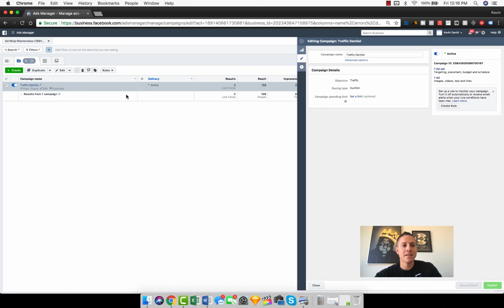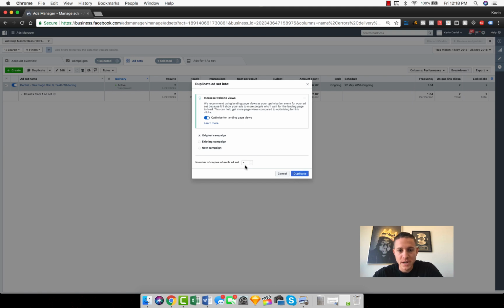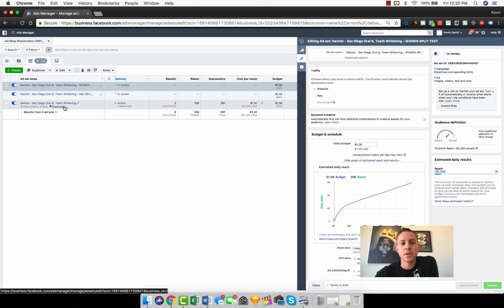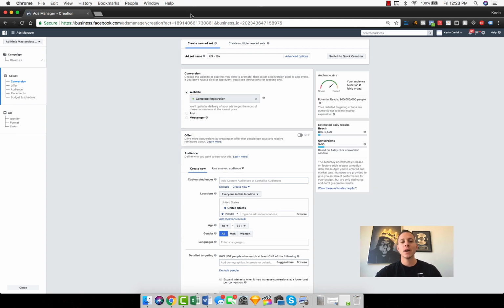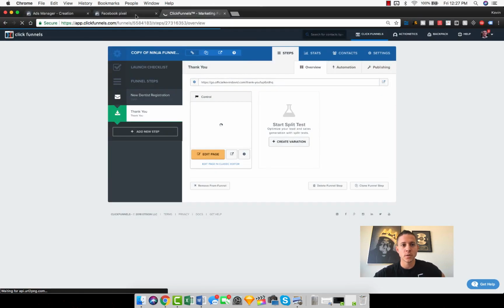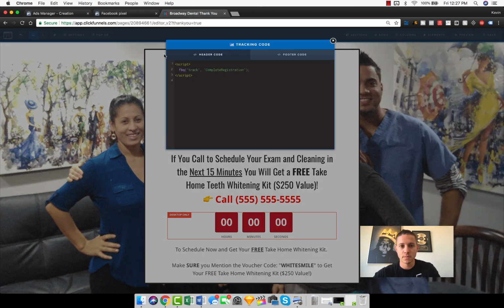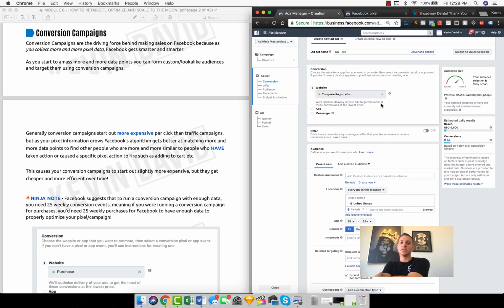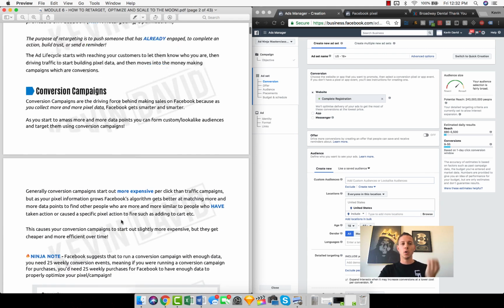11 Intro to Split Testing + How to Use Conversion Campaigns the Right Way!